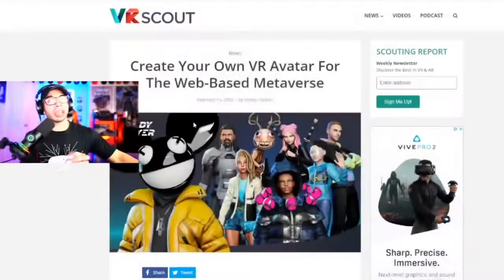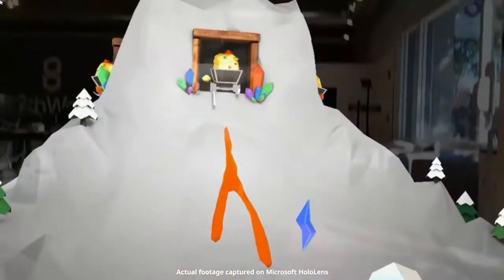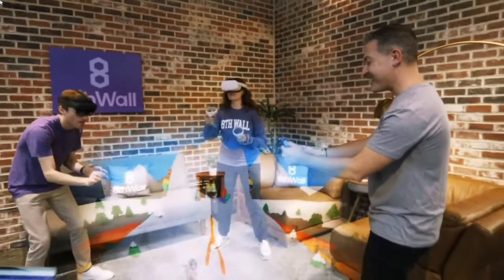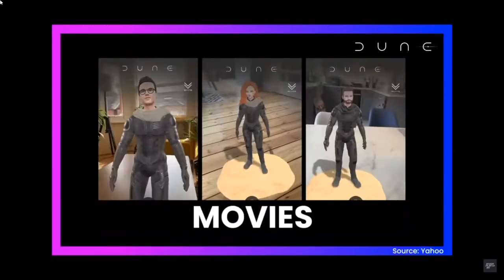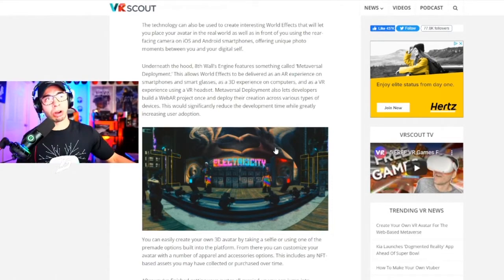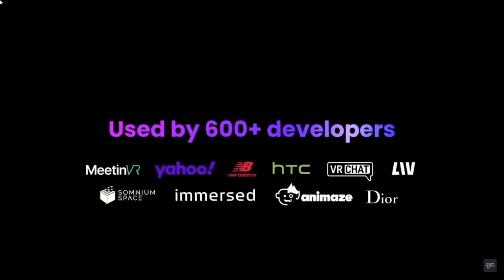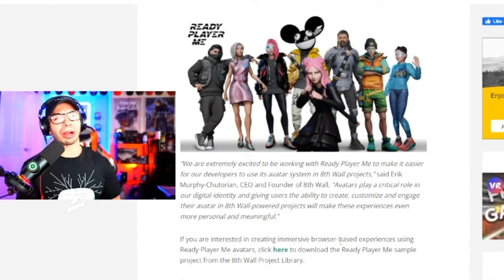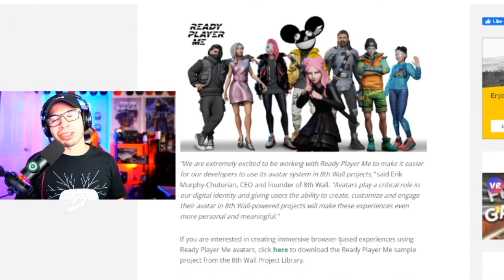New VRChat Avatars can be used in the Metaverse! 😳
Ready Player me teams up with 8th wall to bring Avatars to life implanting AR & VR creativity to help our metaverse experience!

Here is the GEAR I USE I'm sure it can help you on your content:
Camera Lens
FIFINE k658